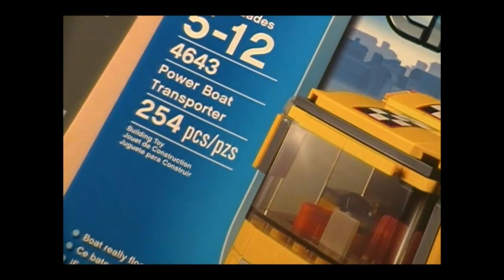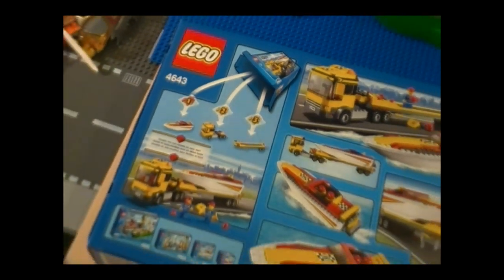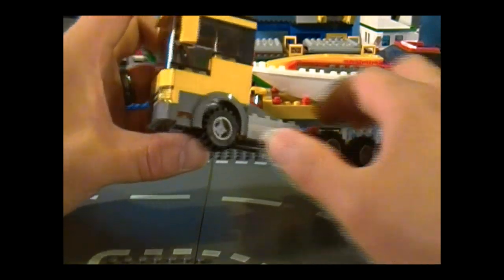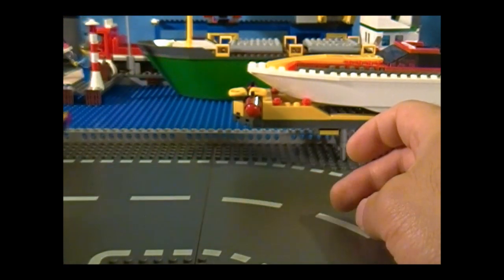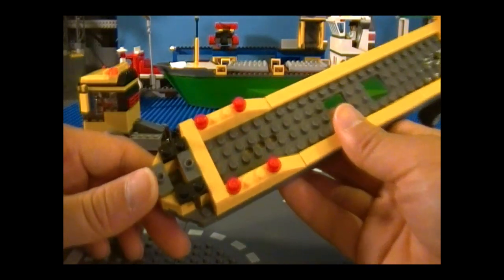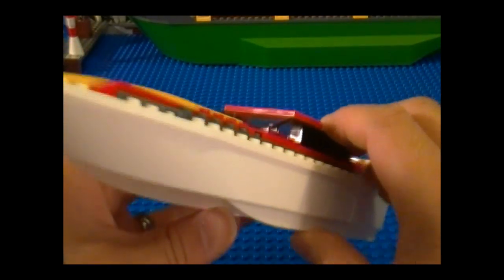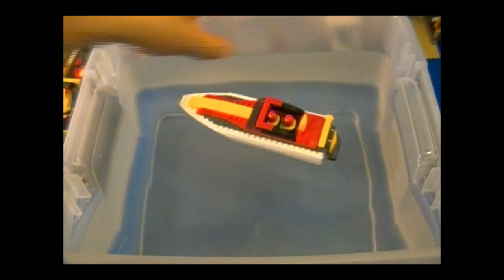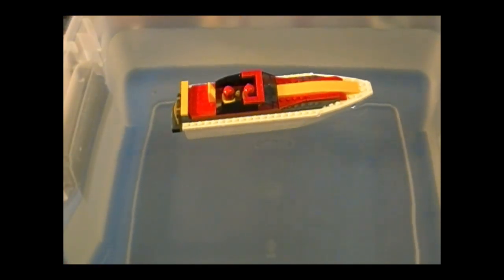Lego 4643 Review Power Boat Transporter City Harbour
Lego 4643 Power Boat Transporter review from the theme: City Harbour.
Reviews Episode 10.